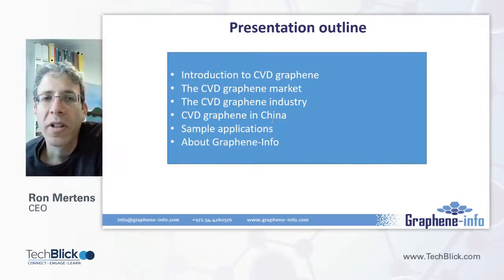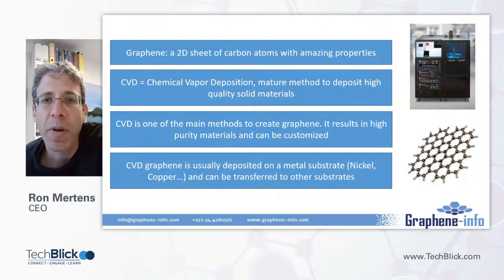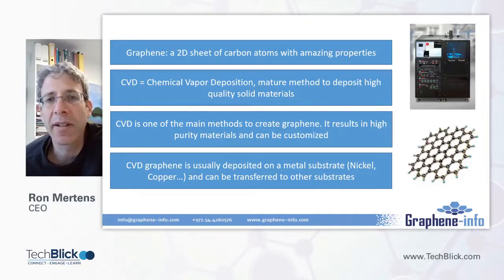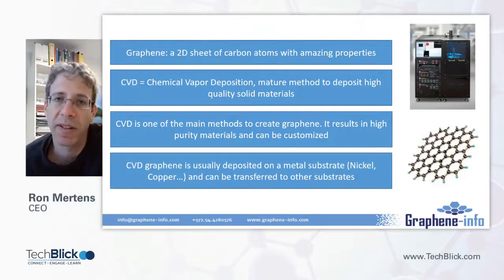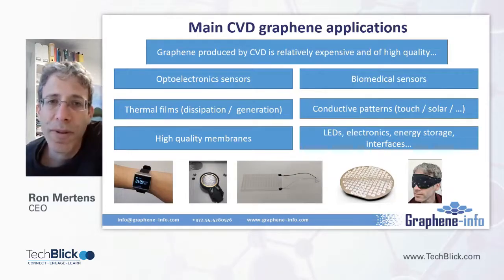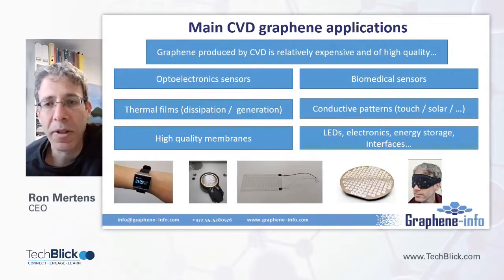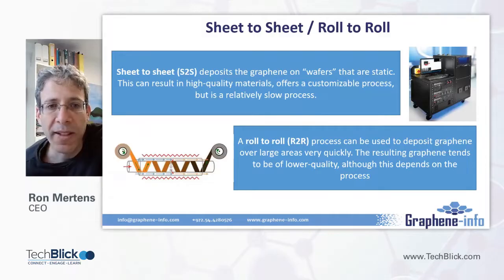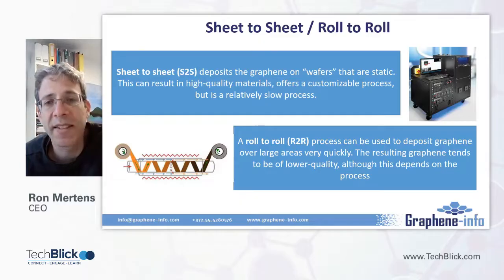Metalgrass | The CVD Graphene Market & Industry In 2021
Presenter: Ron Mertens, CEO

This presentation overviews the current graphene sheet (CVD graphene) market and industry, in 2021. We'll shortly discuss CVD graphene's properties and then look into the current applications, market and producers in 2021.